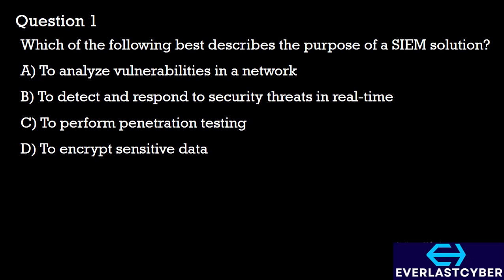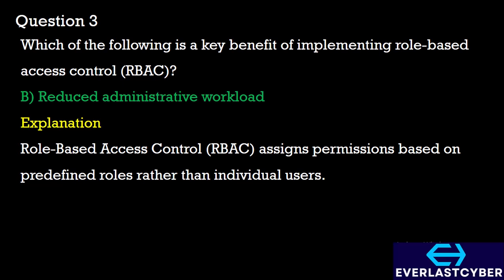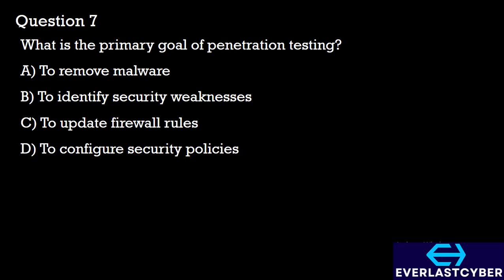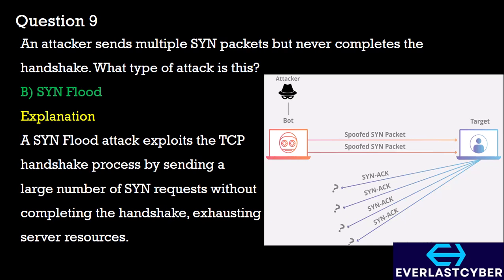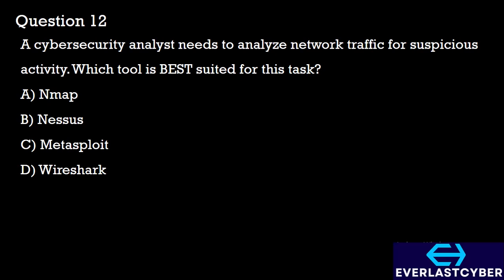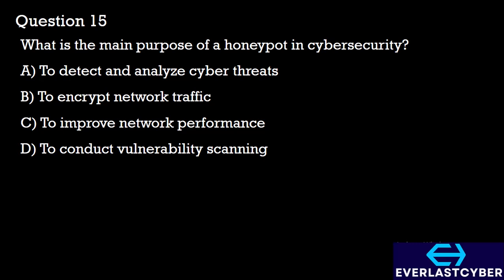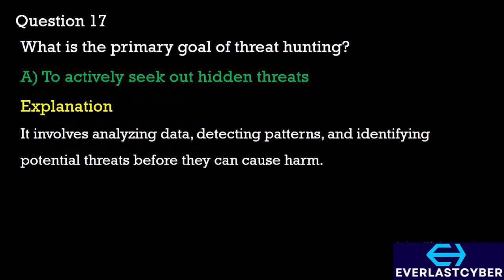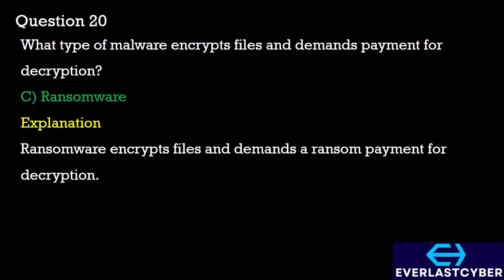CompTIA Cyber Security Analyst (CySA+) | Exam Prep 2025 🔐🎯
🚀 Get ready for the CompTIA CySA+ (CS0-003) exam with this quick MCQ roundup! 🧑‍💻 We cover essential cybersecurity concepts, including threat analysis, incident response, and network monitoring.

Whether studying for your exam or brushing up on skills, these questions will help you prepare for success! 💡

 Watch now and ace your CySA+ exam with confidence!

Note: These are NOT the actual questions from the official CompTIA CySA+ exam. These questions are custom-made but they do however cover the same objectives and measure you on the same skills.